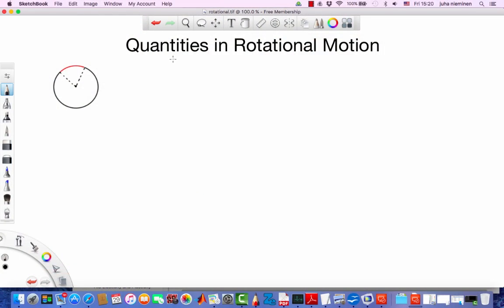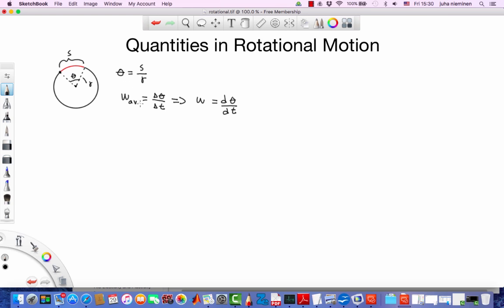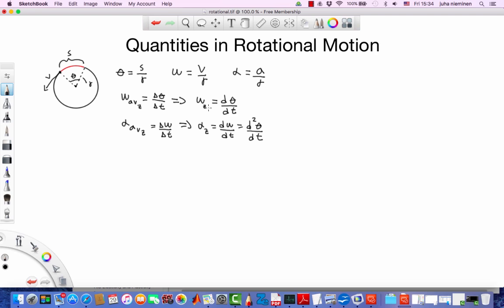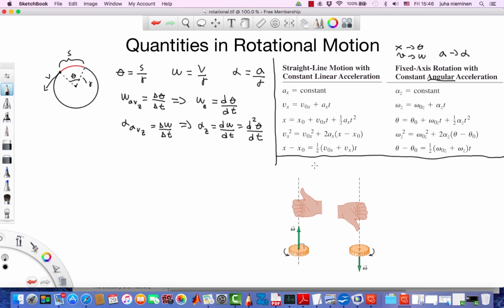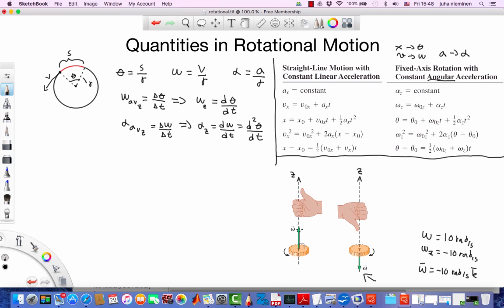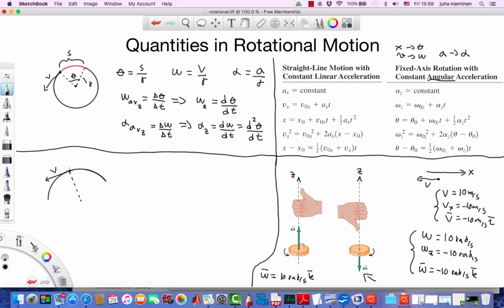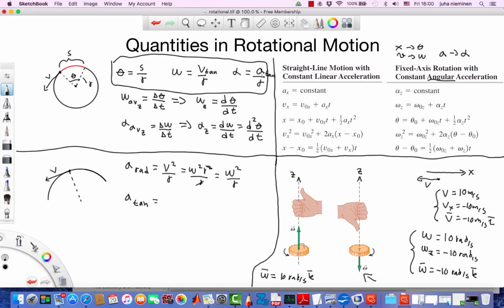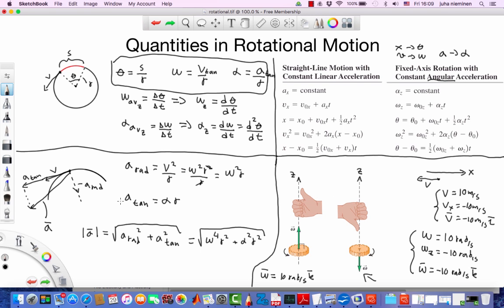Rotational Quantities Overview | Physics - Mechanics for Engineers | Griti